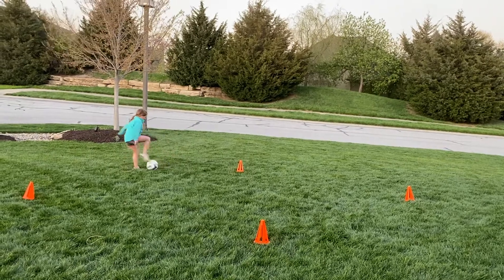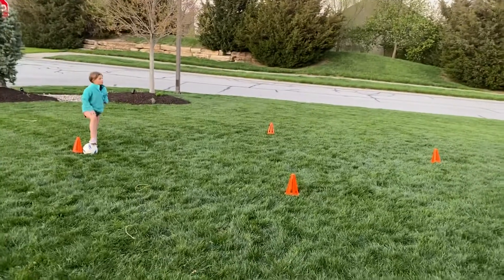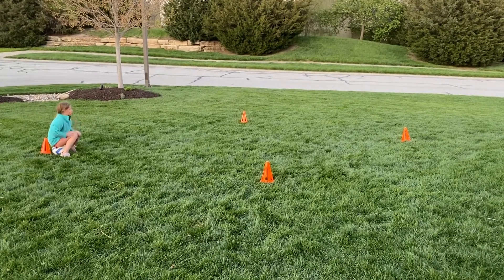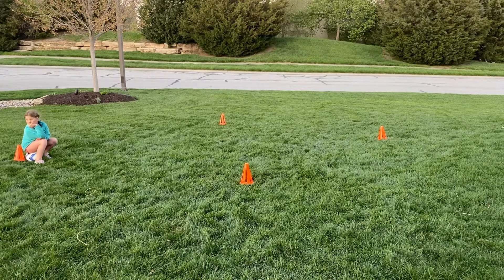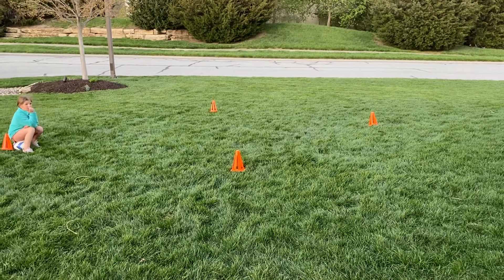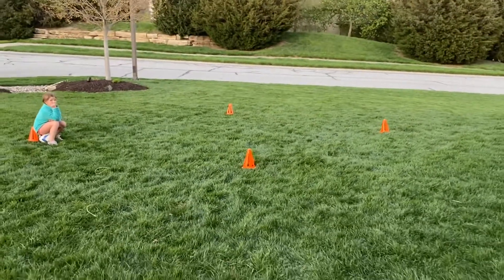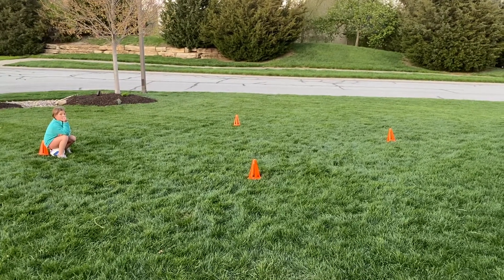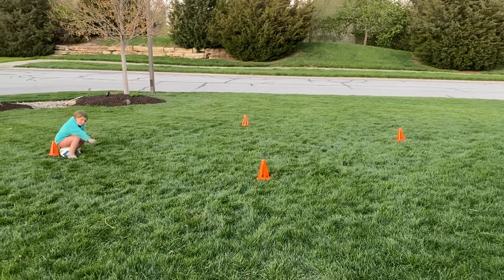W drill, control 5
Cones setup for forward control, pull back and back pedal (balance), and moving laterally.